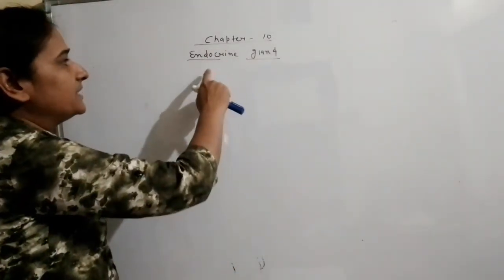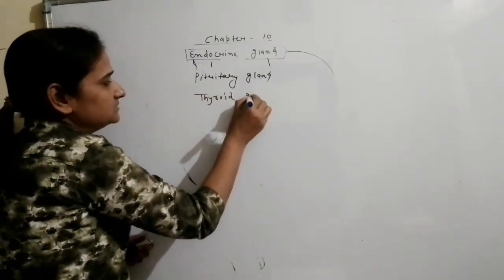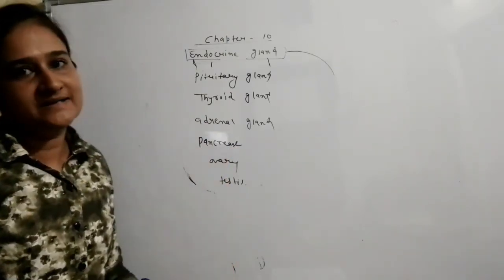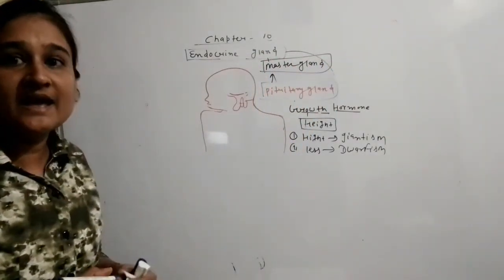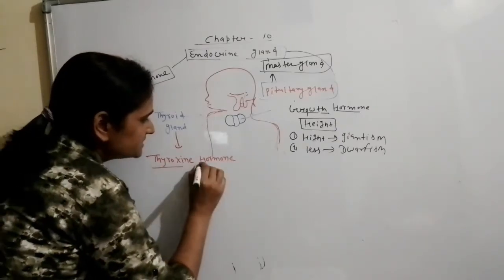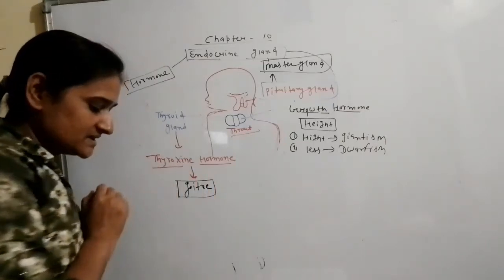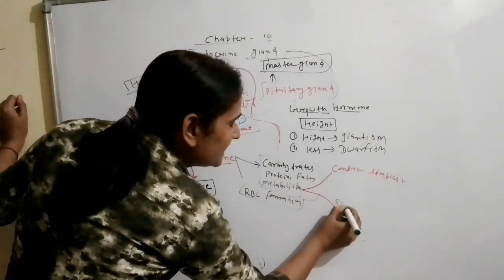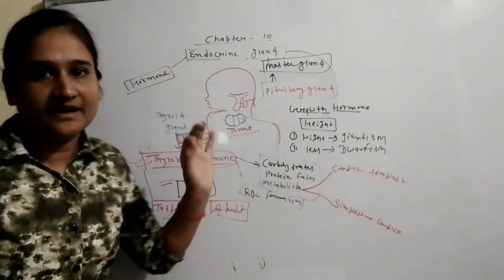Class-8th ,chapter-10 ,part-8